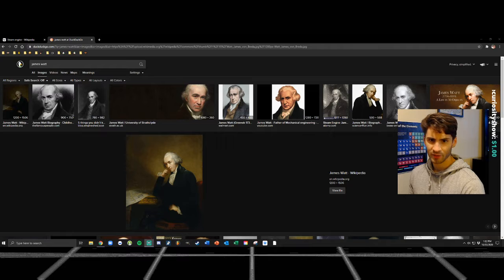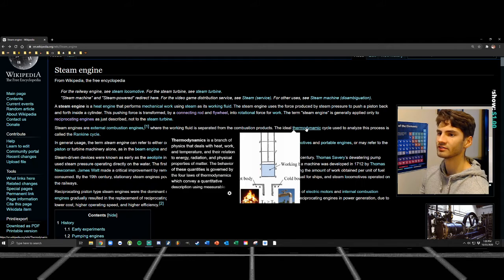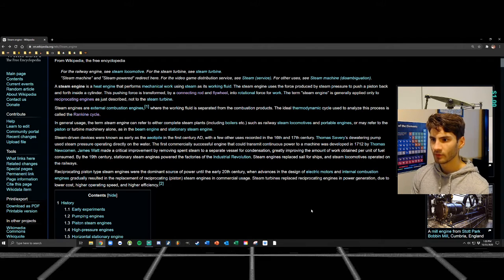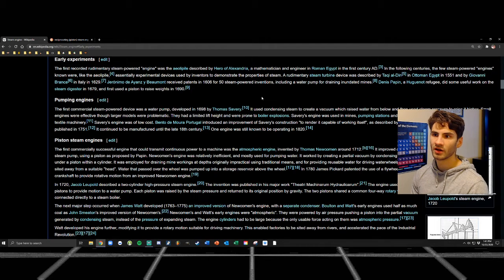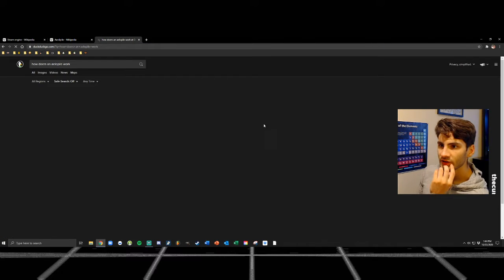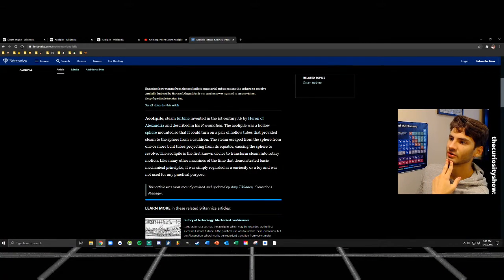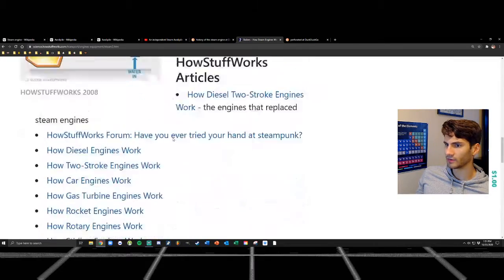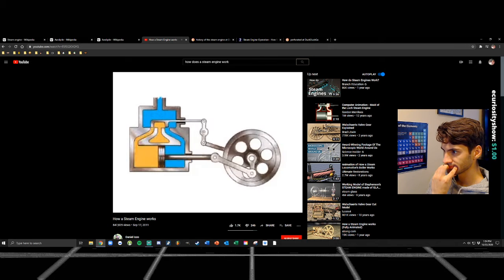Invention of the Week: The Steam Engine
***New Video Daily @8:30 MST***